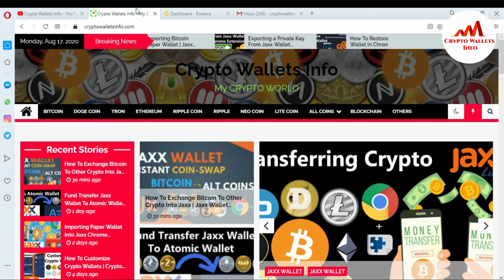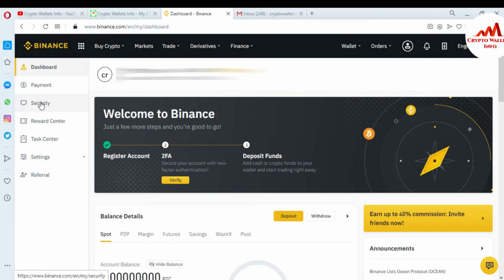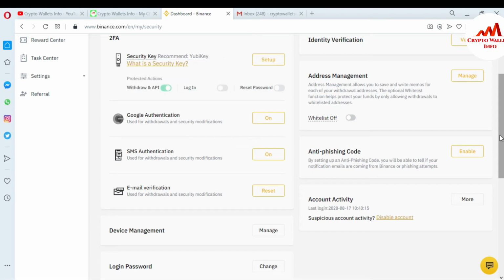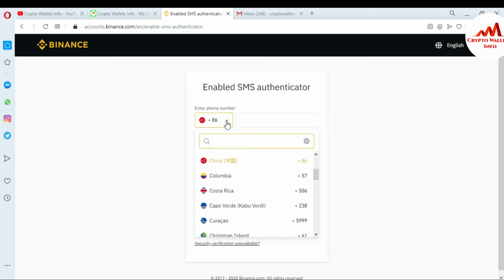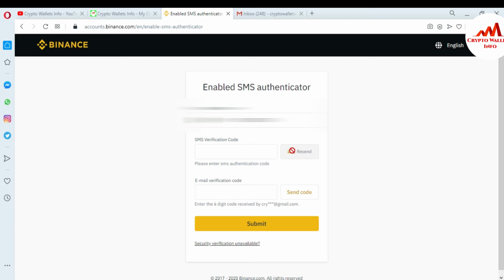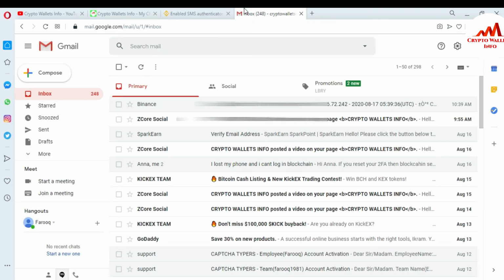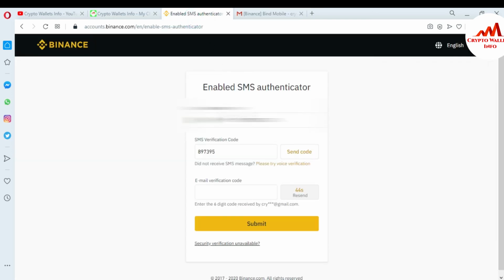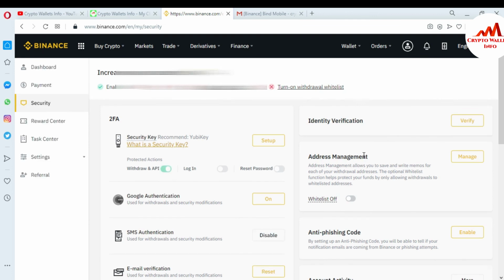How To Active SMS Authentication in Binance | Activating SMS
How To Active SMS Authentication in Binance. In this video we walk through the steps for Binance activating SMS authenticator. Turning on  (two-factor authentication) is an important step you should take to protect your account and your digital assets. We walk through the steps for activating SMS Authenticator in the Android Binance app.

[BITCOIN]  1P9e3aFqVSzFczpTpYQuuWYAuvFcmzjcSo
[LITECOIN]  LViXEZrLQUi1T1eAtPh6vWzDf4QVhJsiqs
[DOGECOIN] D8vkFq5cDjPiKYGLAKYKvmNZH2AxAmVLok
[TRON] TMiajBAfpvaQ9YUTiv5GnNQ5dzBd2EQ1QQ
[ETH] 0xafbc06b6cc58780bc166ad426cb536c75a76cf3a

▶️ Bitcoin private key finder In Bitcoin Core Wallet | Find Private Key | FAROOQ AHMED | Crypto Wallets Info